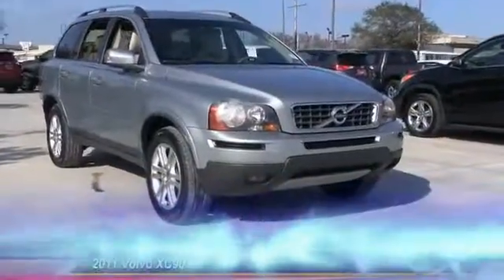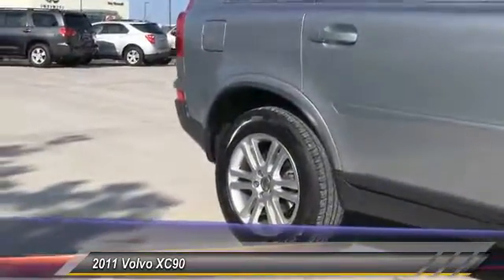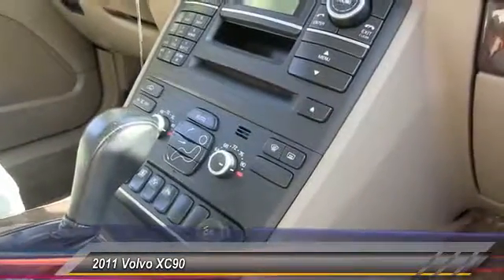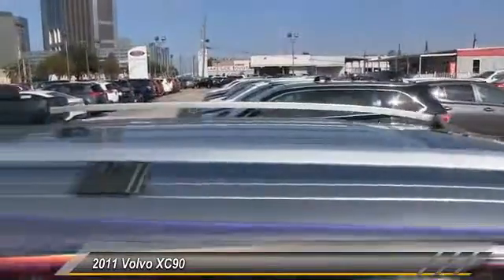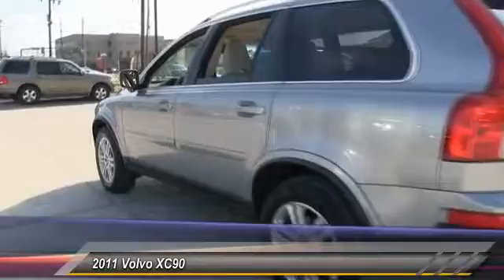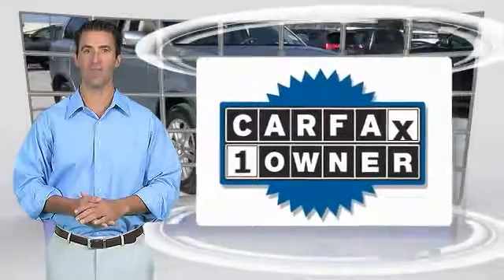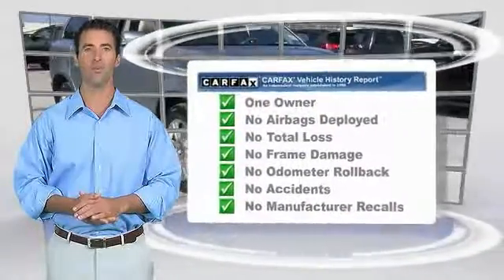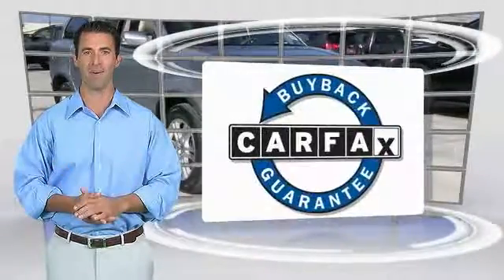2011 Volvo XC90 Metairie LA GL38671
2011 Volvo XC90 I6

Lakeside Toyota
3701 North Causeway

Advanced construction nets a quality vehicle. Carrying the load, so you don't have to. Put down the mouse because this 2011 Volvo XC90 is the SUV you've been trying to find. Climb into this outstanding XC90 and be impressed by the low mileage number staring back at you. This baby's life is just getting started. Hurry in fast!!! Time Is running out for our End Of Year Savings Sales Event on all pre-owned vehicles! Please print this page and HAND to Pre-Owned Sales Manager Jeff Lissarrague or Chad Stowe to capitalize on the savings for this event. We look forward to hearing from you very soon!!